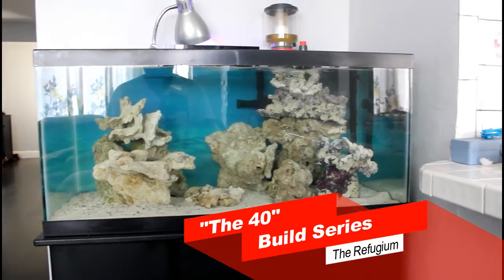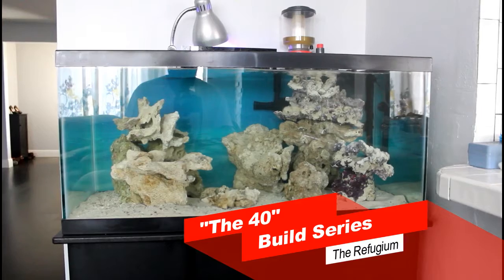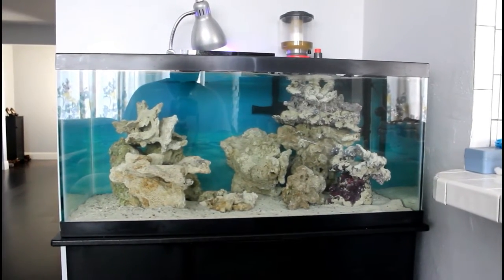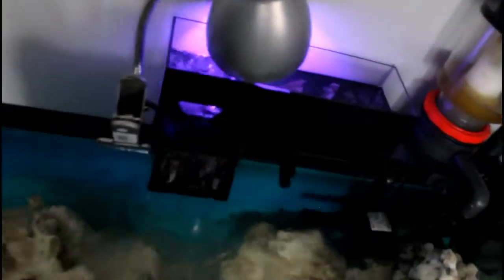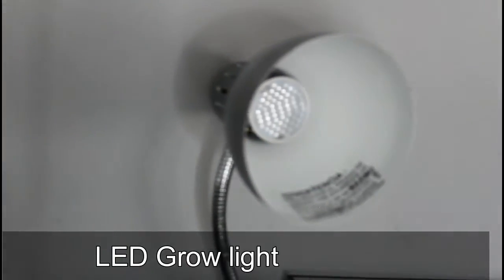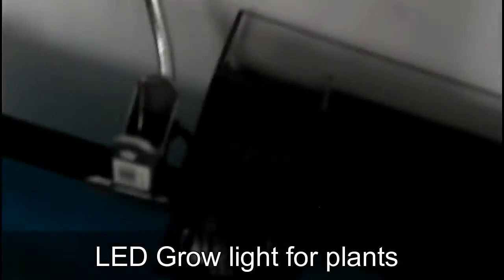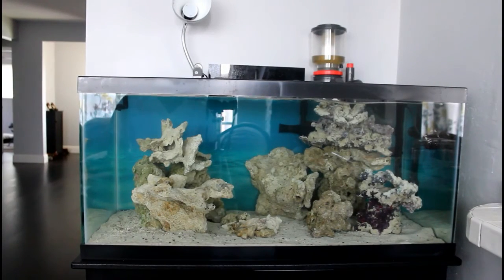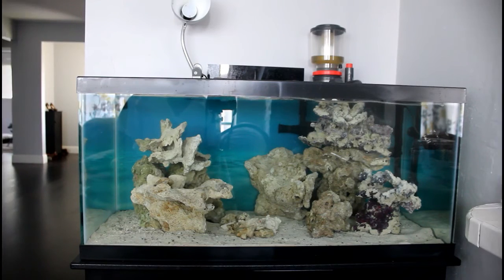"The 40" - Build Series - The Refugium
Breaking down "The 40". We will take a look at the Refugium in this episode of the series.

Here is a breakdown of the Tank equipment and components.

Tank start date 9/13/16 9pm
Tank size - 40 Breeder
Stand - Aquatic Fundamentals 50/65 Upright Gallon Aquarium Stand
Top - BRS 3 FT DIY 1/8 IN SCREEN TOP NETTING KIT
Substrate - CaribSea Fiji and Bimini Pink
Rocks - Haitian and various base and shelf rock
Salt - Reef Crystals Instant Ocean
Water - RO Buddy RODI water
Filtration - SunSun 303B with 9W UV
                 - Filter Floss
                 - Activated Carbon
                 - Chemi-Pure Elite
                 - Biohome Ultimate Media
     - Cycled media from previous tank
Wavemaker - Jeabo RW-4
Skimmer - Coralife SS65 (Super Skimmer)
Refugium - Blue Ocean HOB
                 - Grown LED bulb
                 - Walmart Clipon Lamp
     - Miracle Mud
     - Chaeto macro algae
     - Locally grown red macro algae
Light - TBD (Temp is a Zoomed LED)
Power - APC 550 UPS
   - Triplite surge protector
   - GFCI outlet